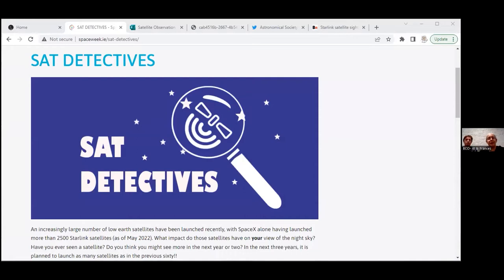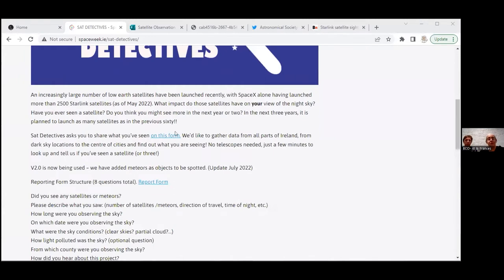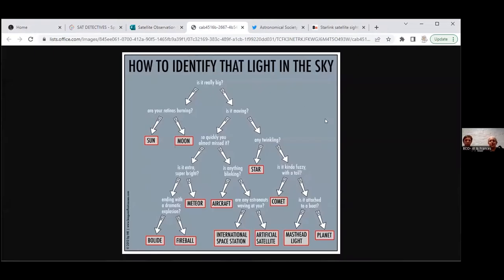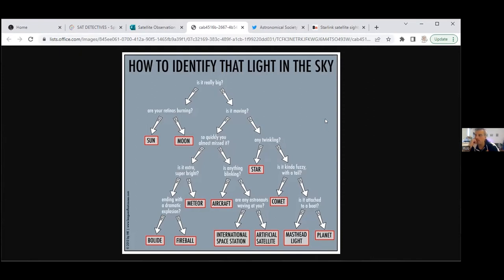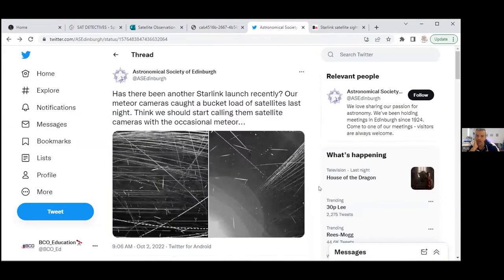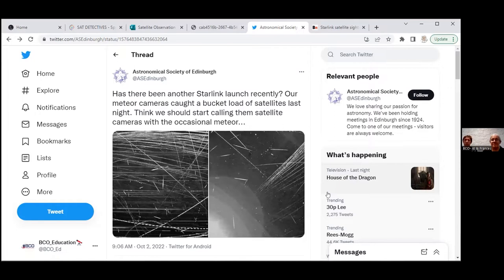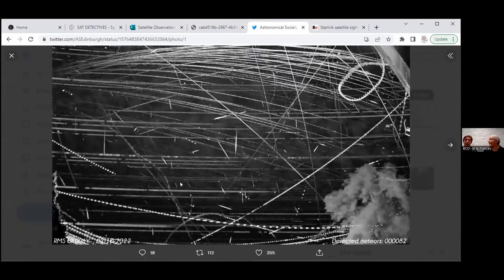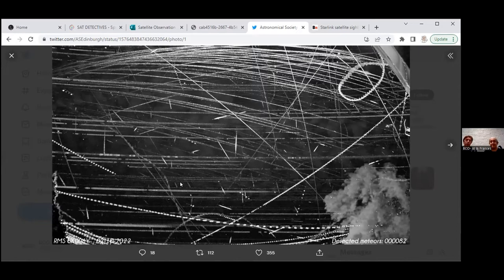Can You Become a Satellite Detective?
Satellites, what are they good for? A lot of things it turns out, but as their use proliferates conflicts are starting to emerge between the utility provided by satellites and our connection to the night sky. So called "mega constellations" of satellites are making life very difficult for astronomers on Earth, and many people are concerned that the beauty of the night sky will be irreversibly altered by the increasing number of visible satellites in the night sky.

In this talk we'll discuss the pros and cons of satellites before showing you how YOU can engage in an awesome new citizen science project call Sat Detectives.